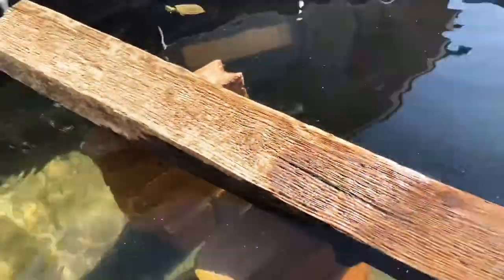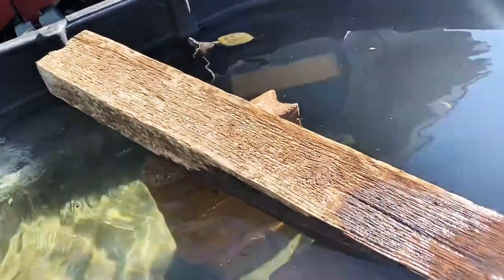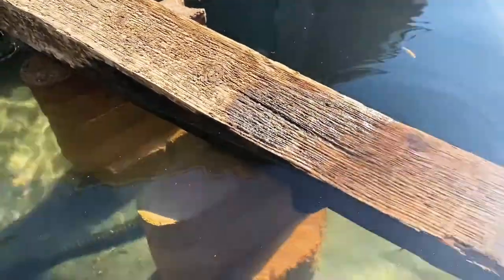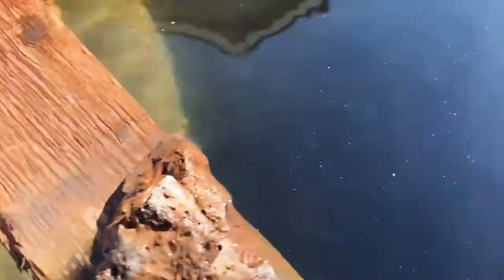FORTNITE BOYS’ SUMMER HOBBY | Premiere to Roscoe's two new friends!